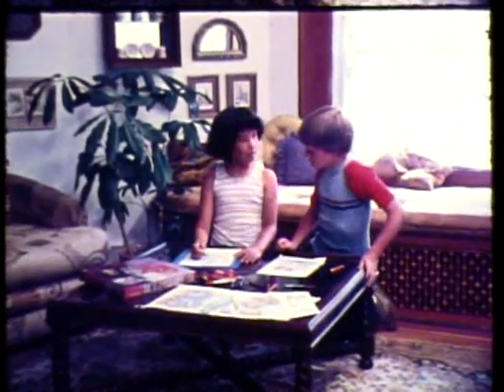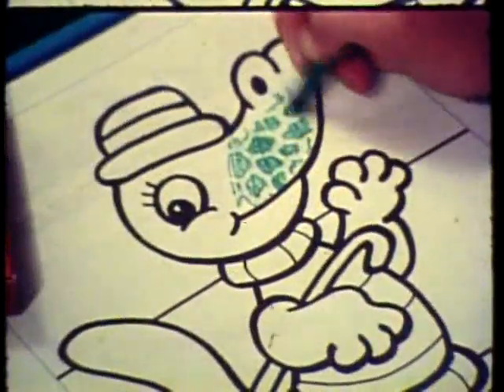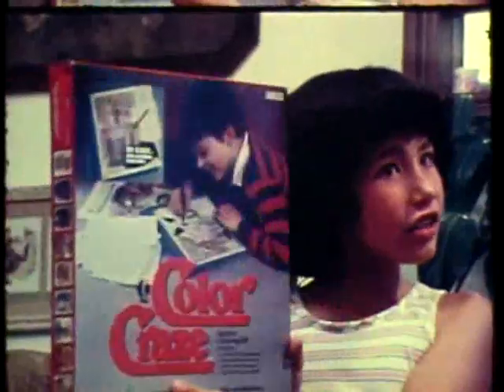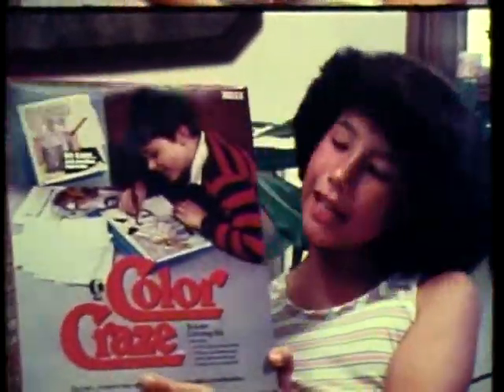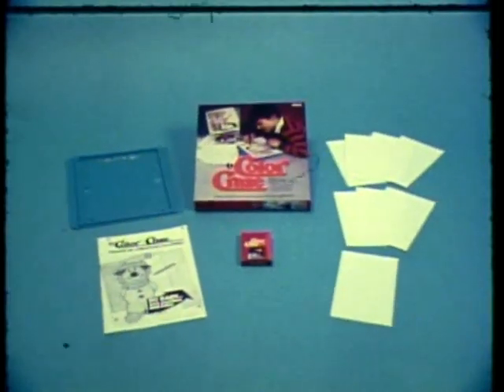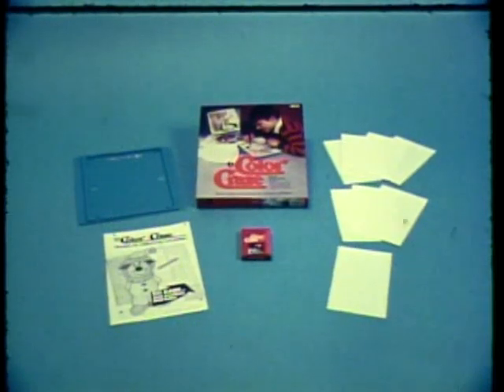K-tel "Color Craze" commercial